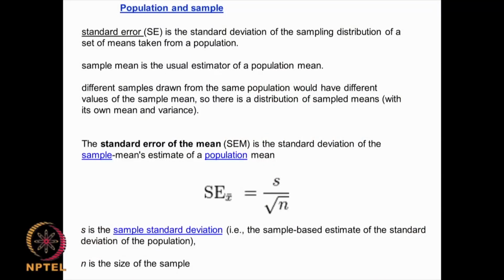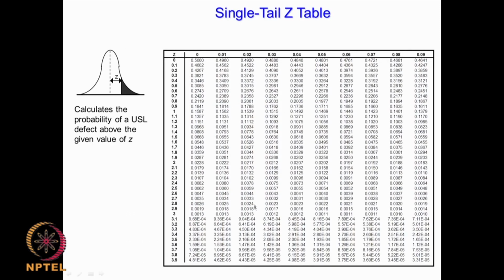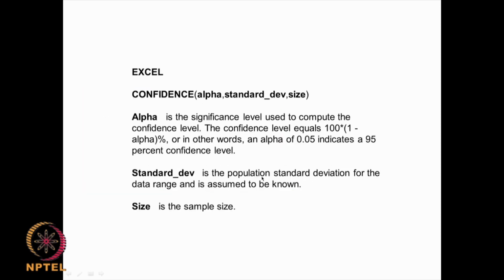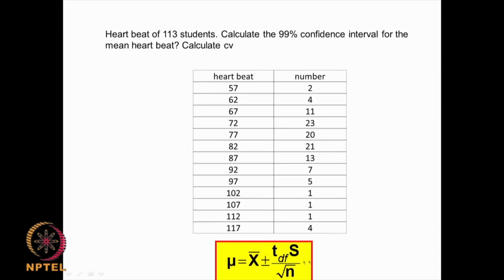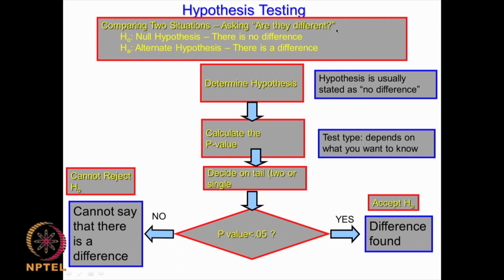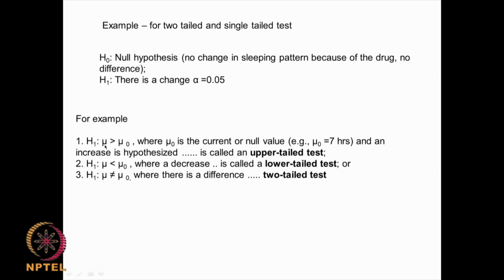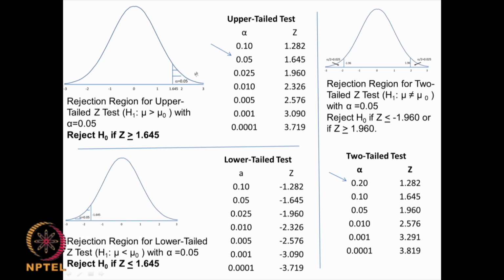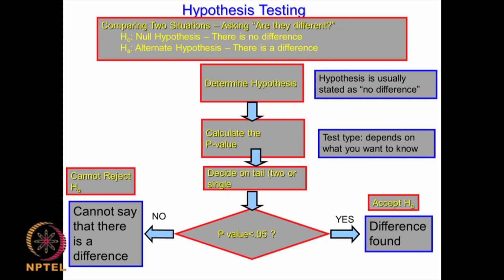t-distribution_confidence interval